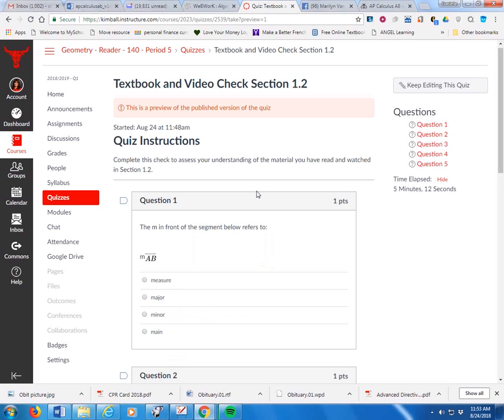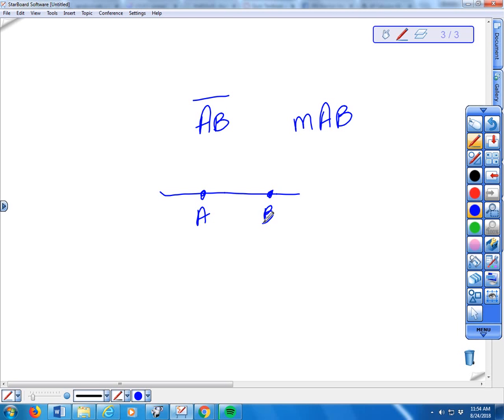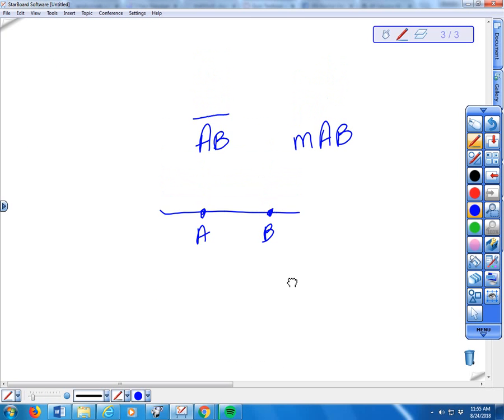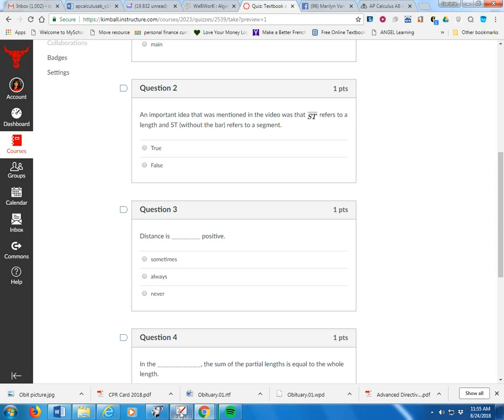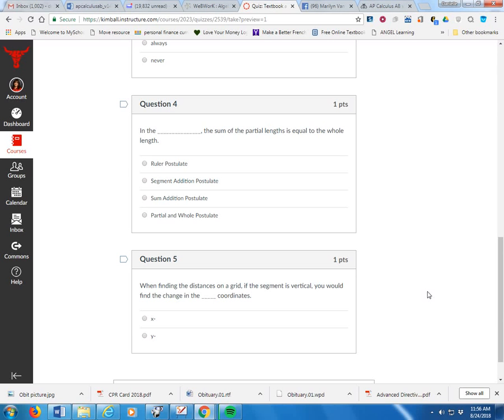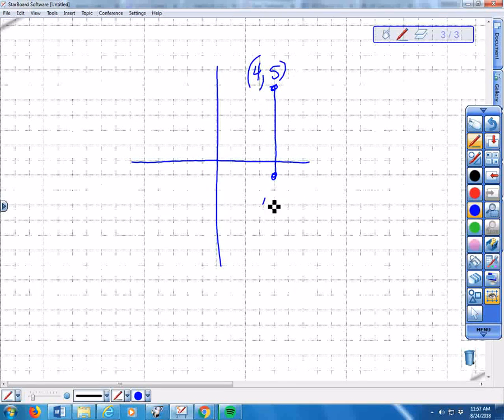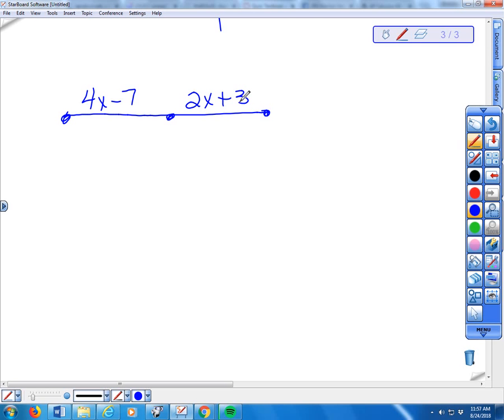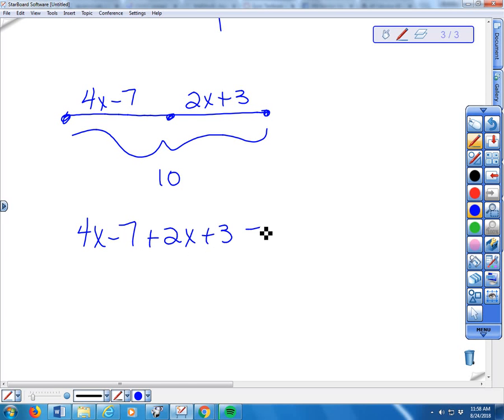Section 1 2